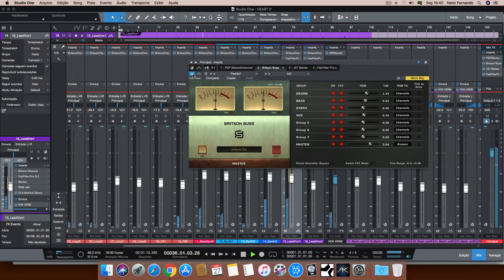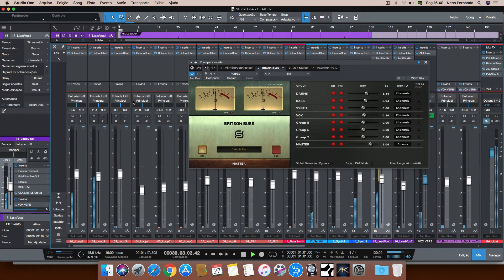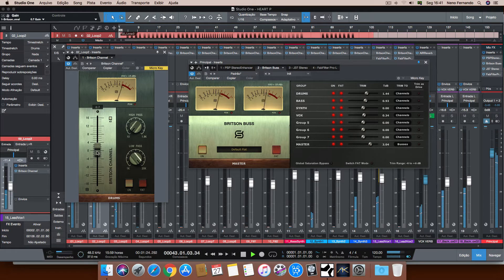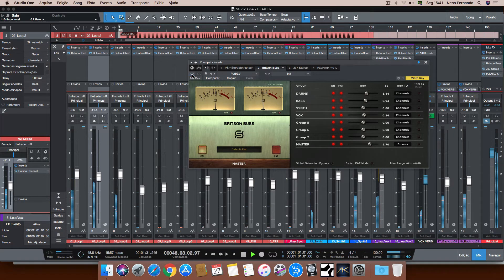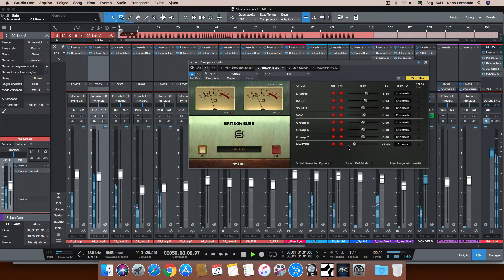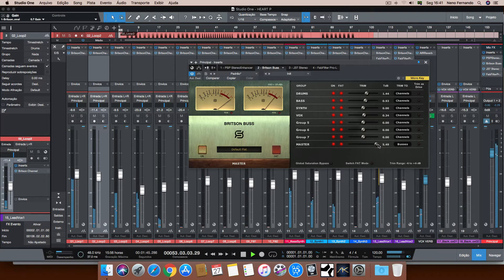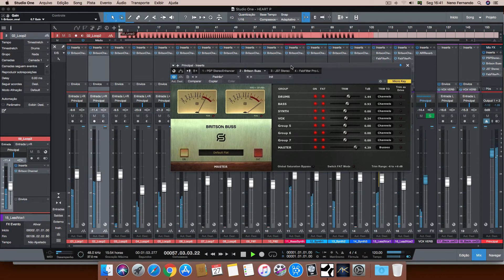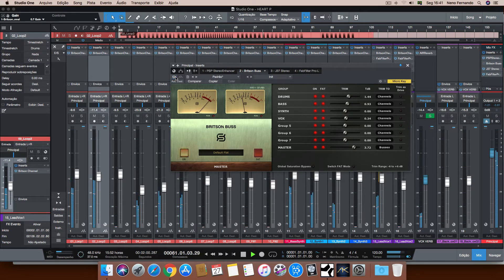Sonimus Britson - Console Emulation Plugin.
Sua mixagem com sonoridade incrível de uma console analógica.